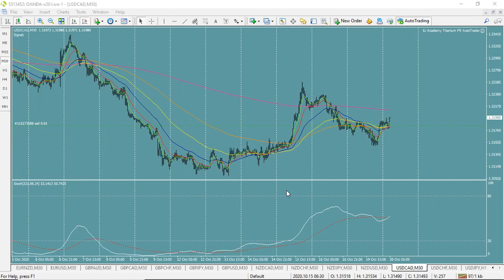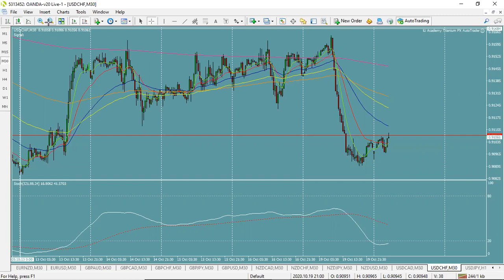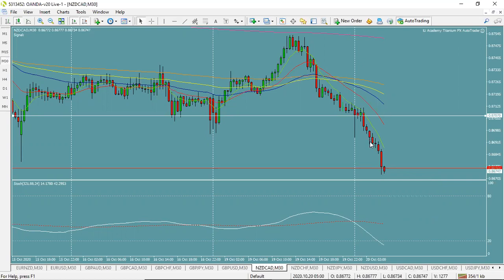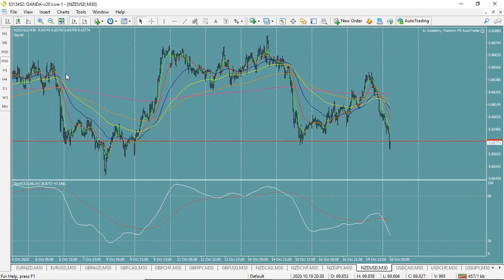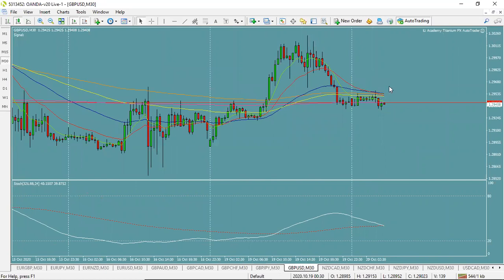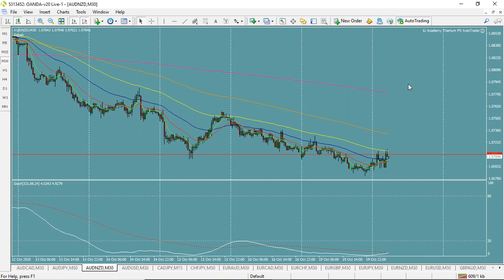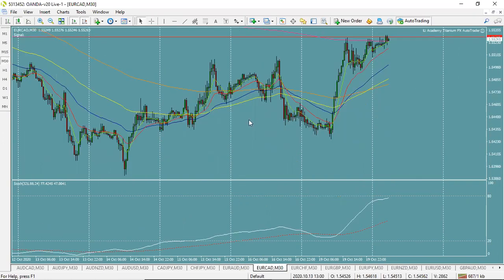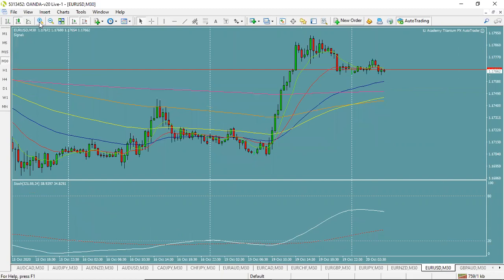iLi Academy Trading the Techs Show for 10/19/2020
Join us as we review the charts and find trading opportunities and ideas. We do more in-depth trade analysis, teaching you how to implement strategy.